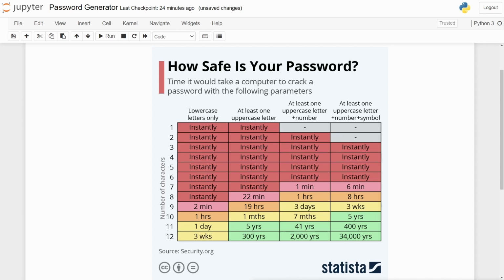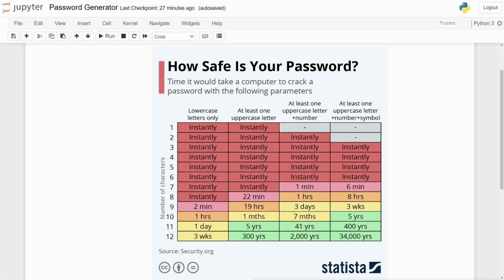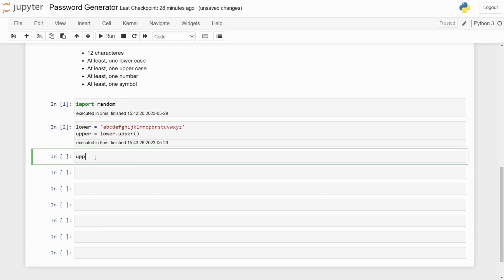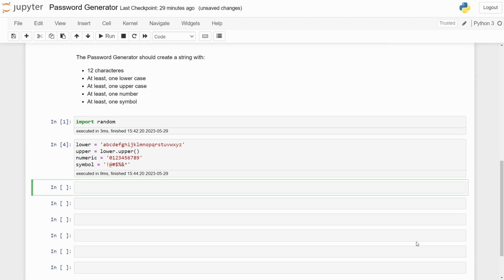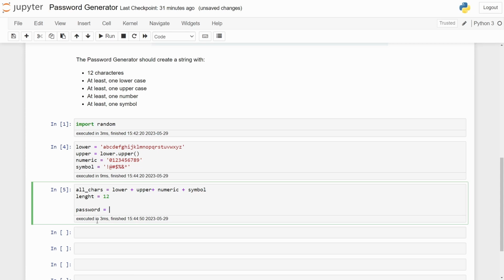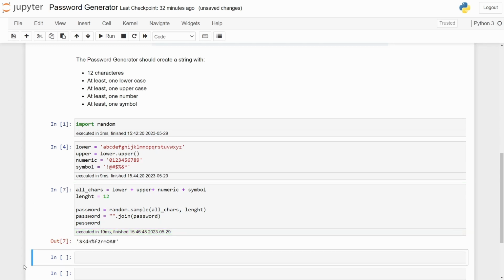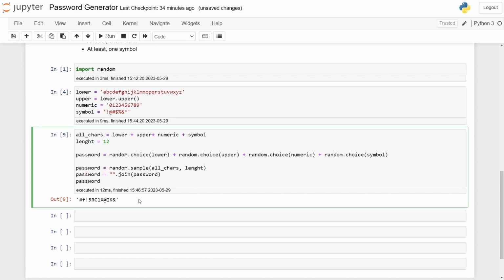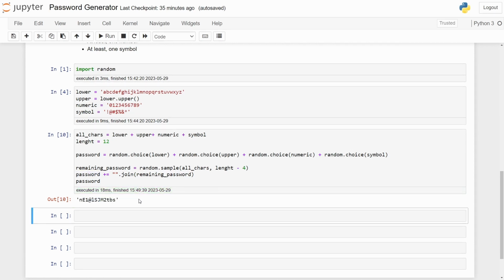Python Beginner's Password Generator: Learn How to Create UNBREAKABLE Passwords in 5 Minutes!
In this python project I'll walk you through the steps I took to create this generator, avoiding a common mistake that I often found in other scripts - python password generator tutorial.

- FREE: Leave a like in the video